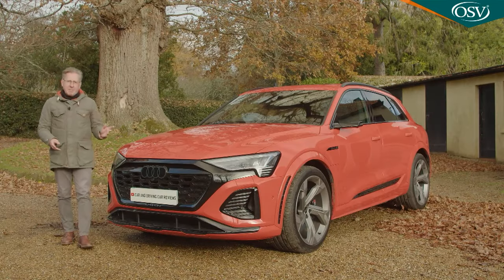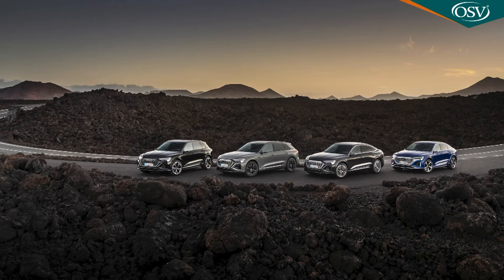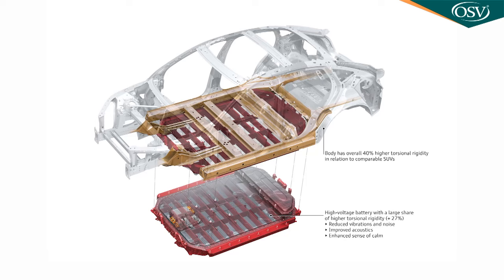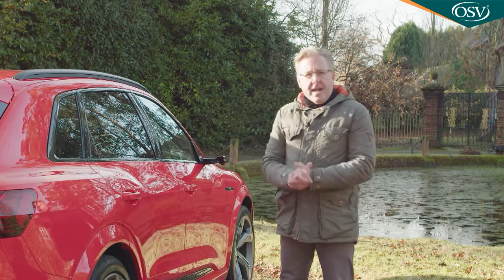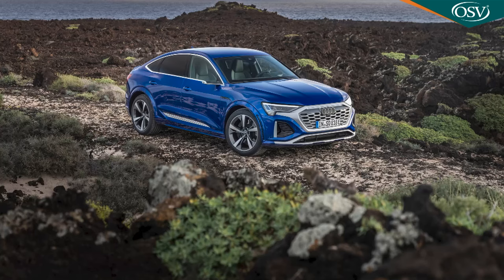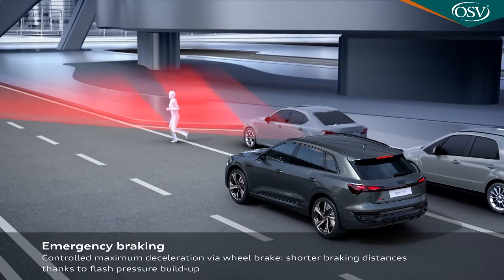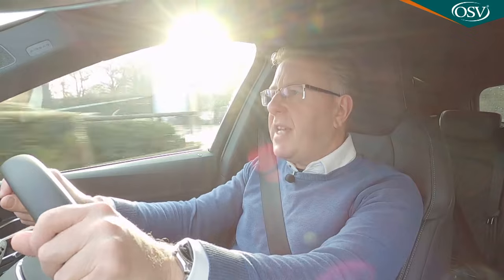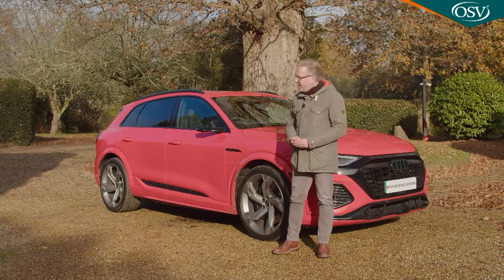Audi Q8 e-tron in Depth UK Review 2024 | The Future of Electric SUVs?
Meet the new Audi Q8 e-Tron!

Discover the future of electric SUVs with the Audi Q8 e-tron! In this comprehensive review, we take you on an exhilarating ride through Audi's rejuvenated large SUV.

With enhanced range, a sophisticated charging system, and eco-conscious cabin features, the Q8 e-tron sets a new standard in the world of electric vehicles. Join us as we delve into the driving experience, design highlights, and cost of ownership of this remarkable SUV.

⏳  TIMESTAMPS ⏳
overview 00:00
background 00:35
driving experience 02:01
design and build 04:30
market and model range 10:35
cost of ownership 16:06
summary 18:30